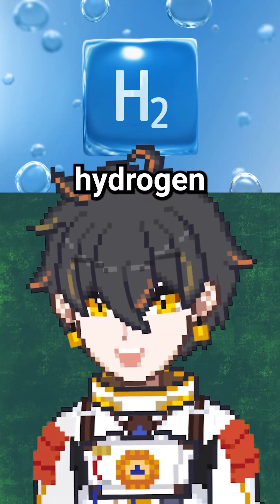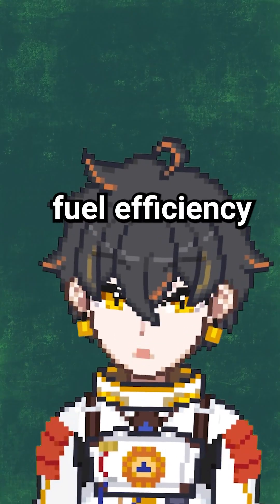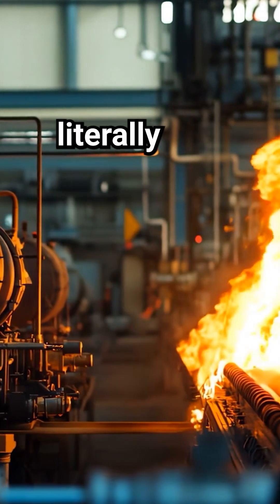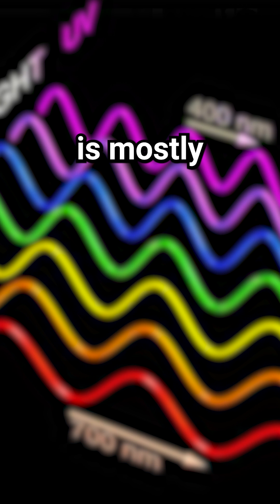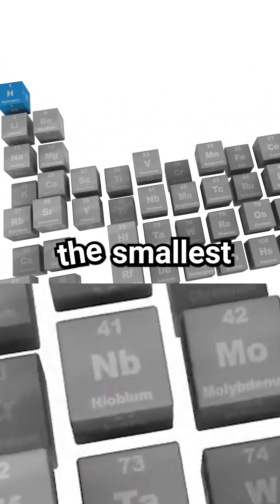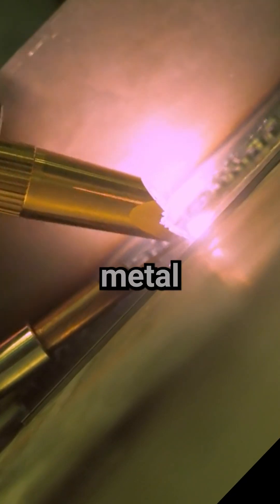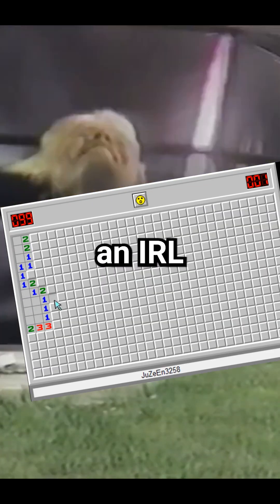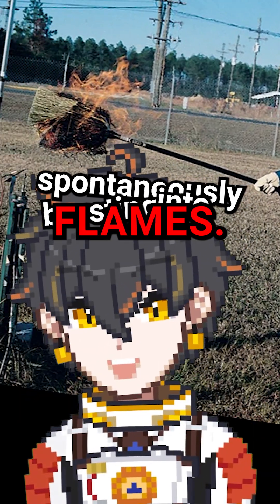The NASA Broom Method